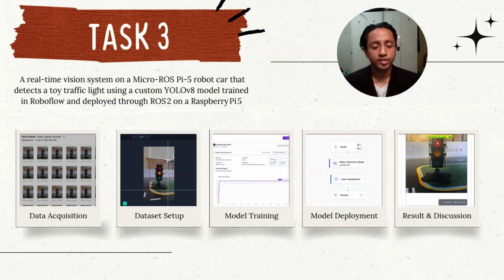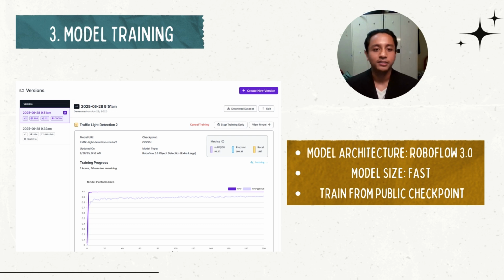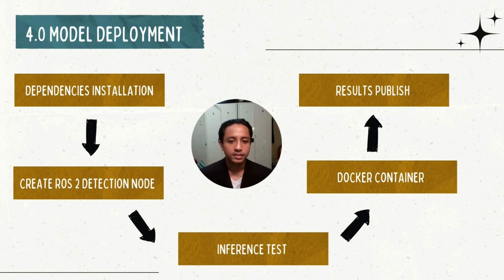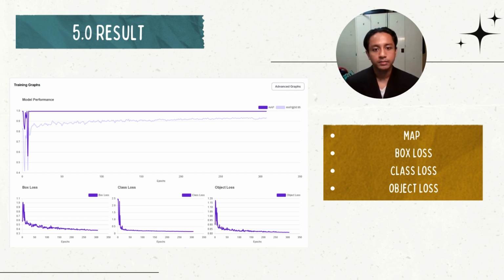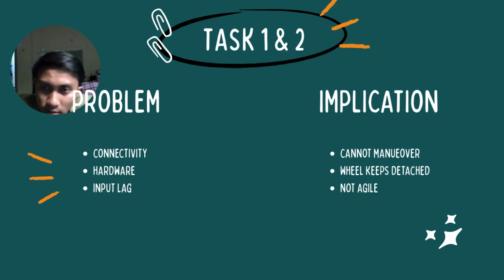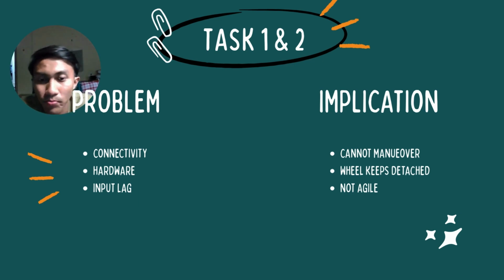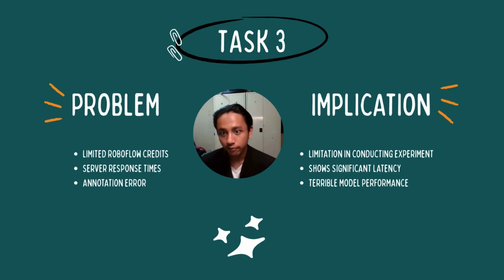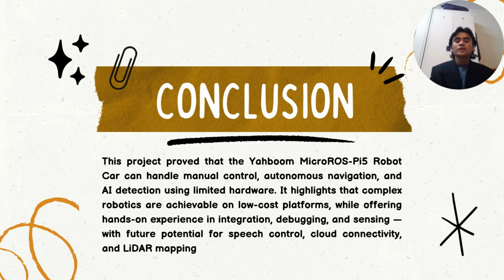Presentation Group Project Microcomputer Technology (Part 2)